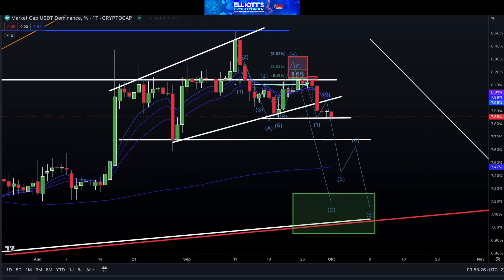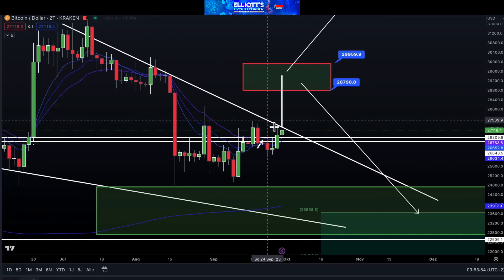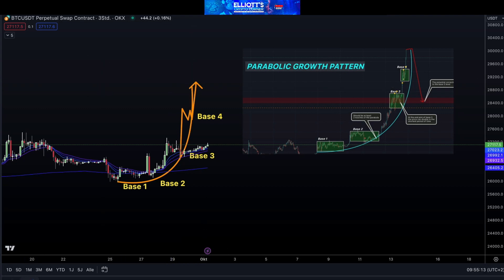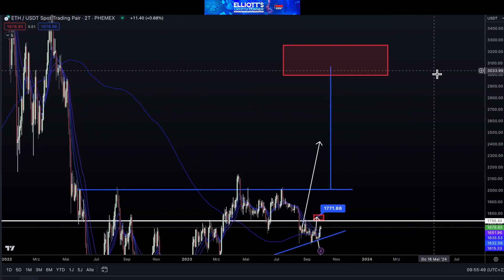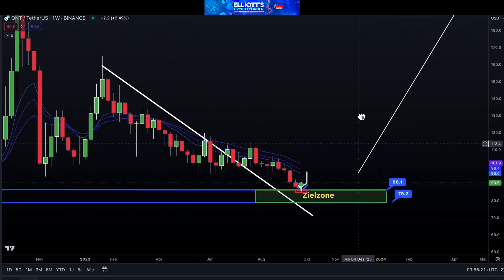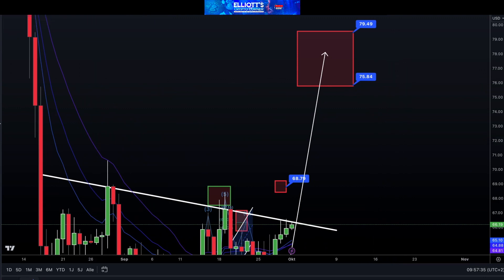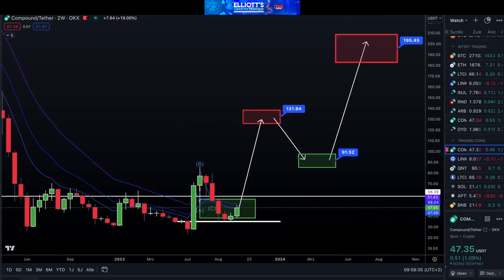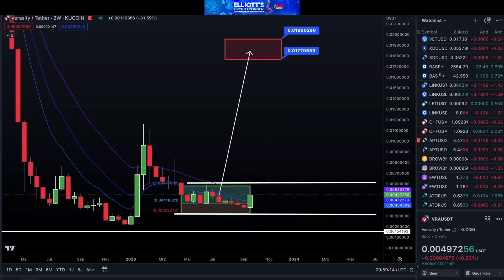"Crypto Market Analysis: Bitcoin's Critical Zone, Ethereum's Bullish Run, and Top Altcoin Picks!"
"Welcome to the Elliott Crypto Corner Weekly Update! In this episode, we dive into the latest developments in the cryptocurrency market. We analyze Bitcoin's critical zone and the potential for a parabolic move, explore Ethereum's bullish scenario with key resistance levels, and discuss promising altcoins like QNT, Litecoin, Render, Solana, Compound, IMXIM, and Vera City. Join us as we provide insights and targets for these coins.

krypto,krypto news,krypto kaufen,crypto,krypto crash,krypto deutsch,krypto